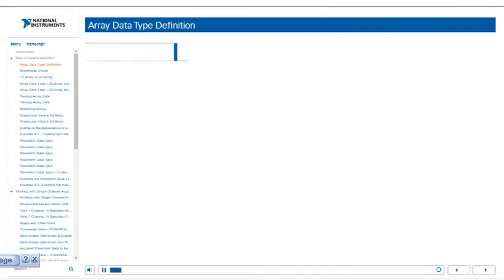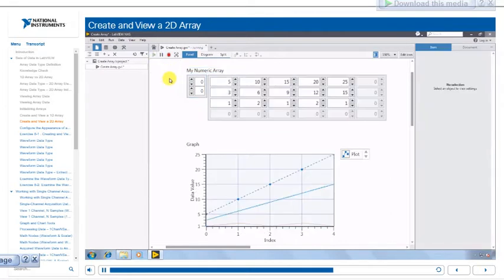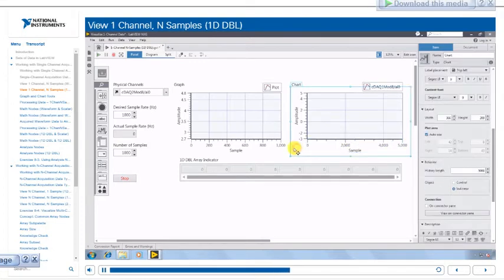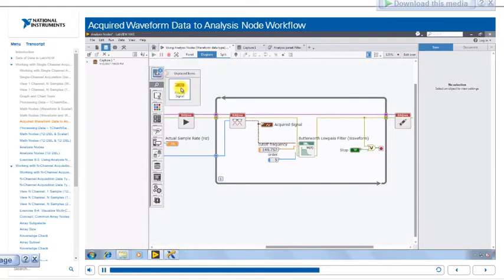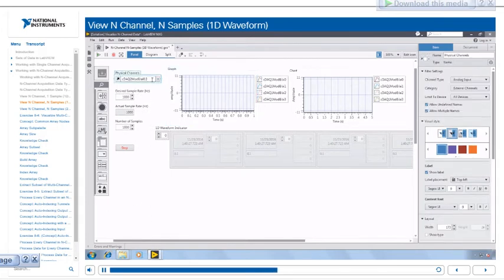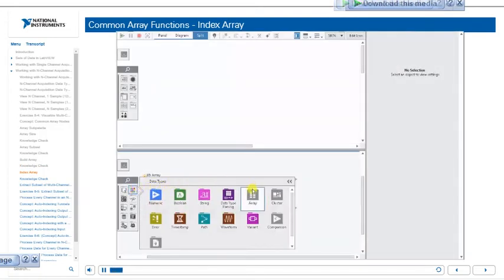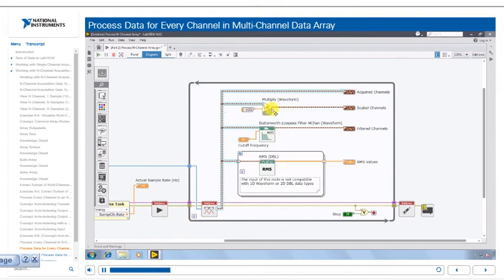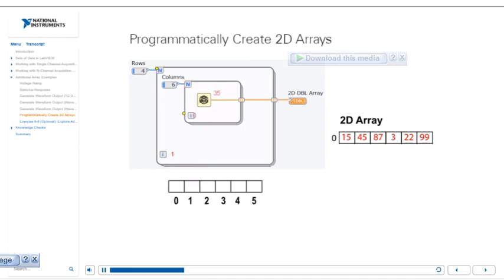LabVIEW NXG Core 1: 9 WORKING WITH SETS OF DATA ARRAY, WAVEFORM